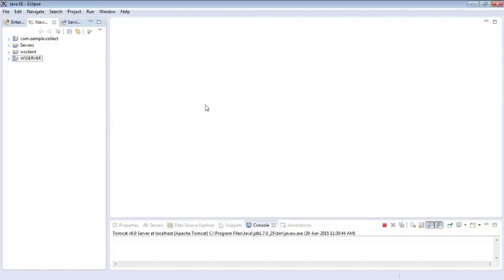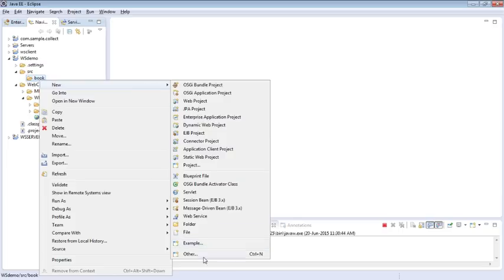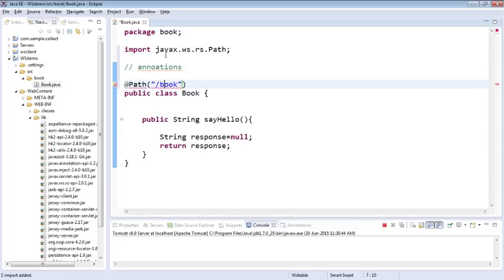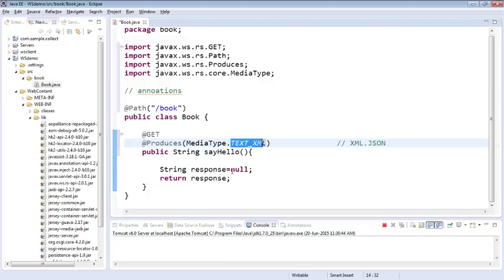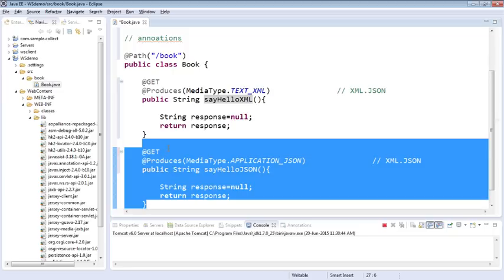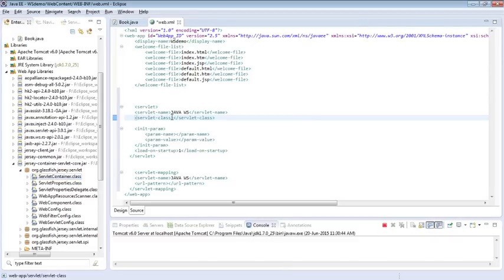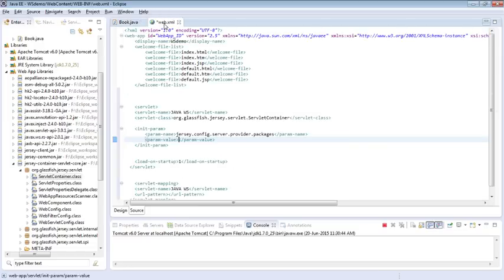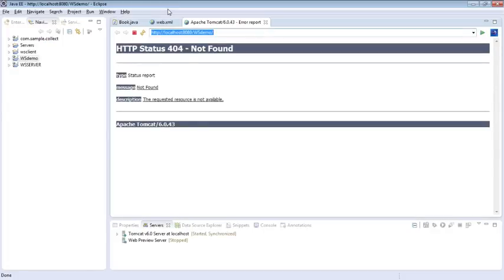Creating a Restful webservice in java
For CONSUMING a WebService check my latest tutorial.

Description

A simple tutorial on creating a rest webservice in java for beginners.

Topics covered:
1. About Jersey library and JAX-RS API for REST Webservice.
2. Annotations : @Path,@GET,@POST,@Produces
3. Different response format like XML,JSON.
4.Configuring web.xml to use jersey as servlet dispatcher.
5.How to take input from the client in URL